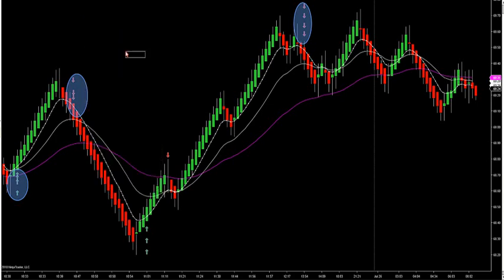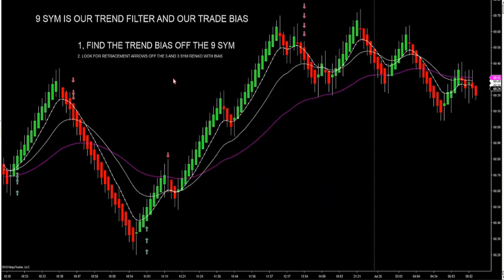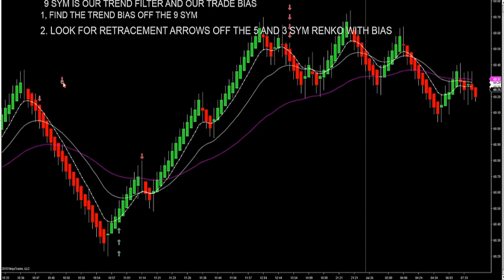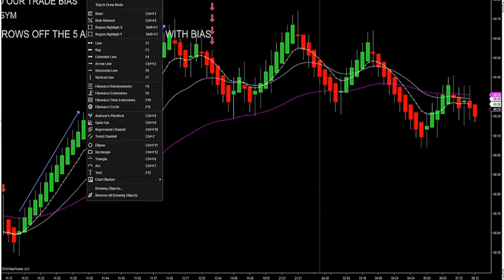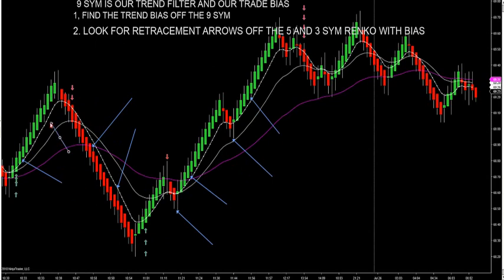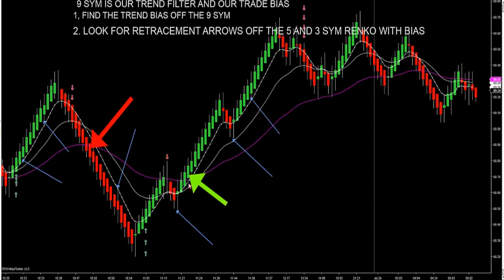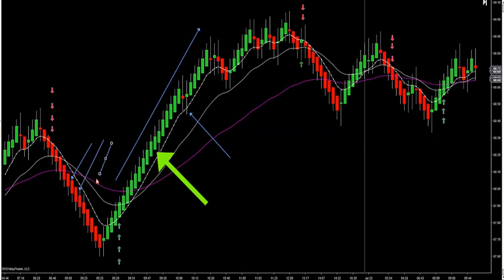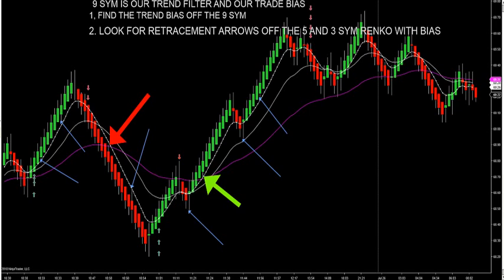7-26-18 How To Find The Sweet Spot In The Market Daily. DayTradingTheFutures.com